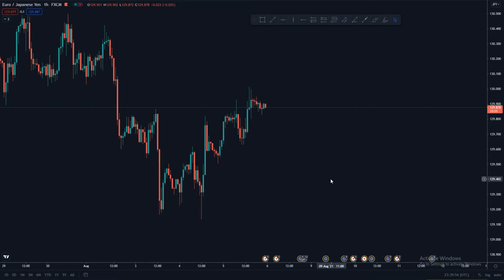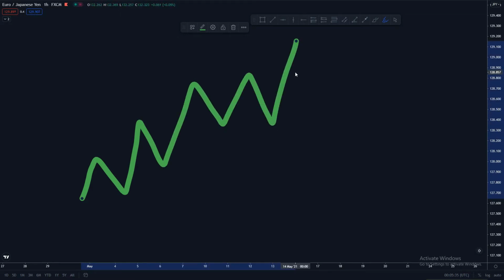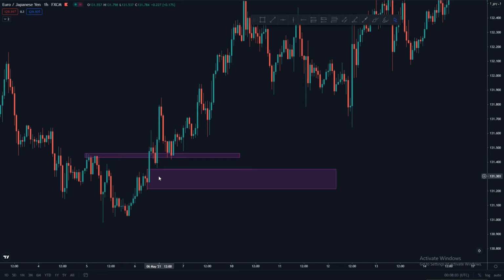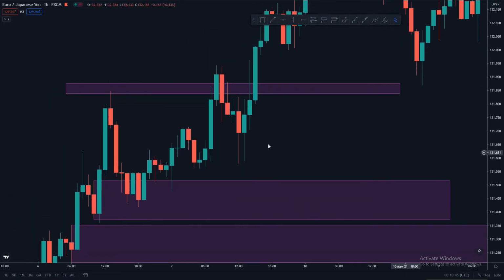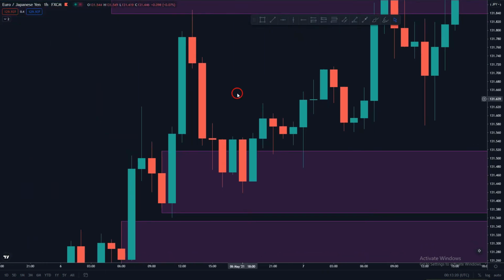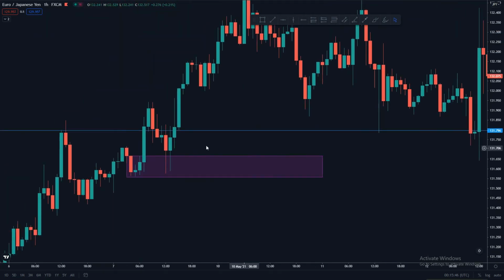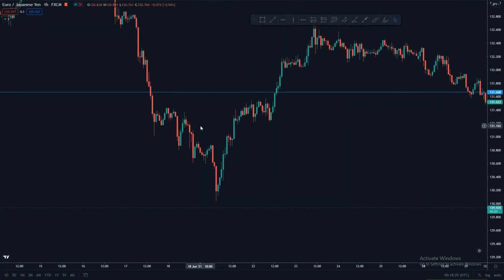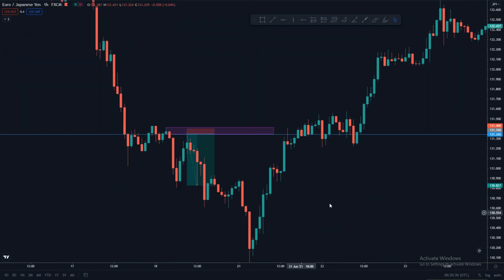BEST STRATEGY TO PASS FTMO AND FUNDING TALENT CHALLENGE 2021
ODER BLOCK BEST STRATEGY TO PASS FTMO AND FUNDING TALENT CHALLENGE 2021 WITH A MINIMUM OF 1:10 RRR

To join the journey as soon as possible please Join the free Telegram group for completely free signals and important education that every trader should know and do.